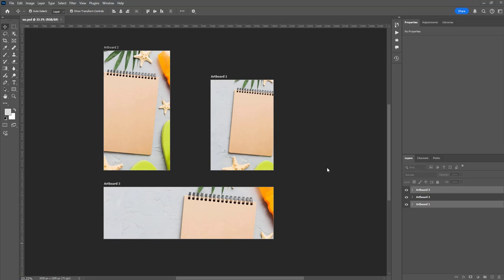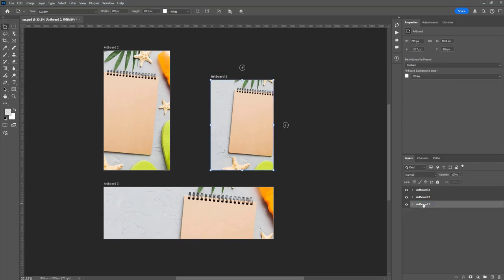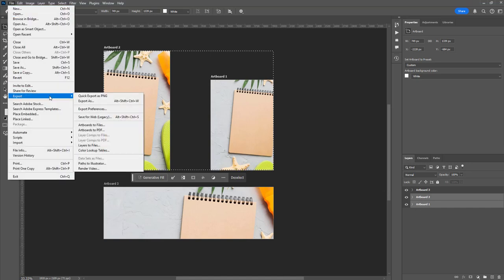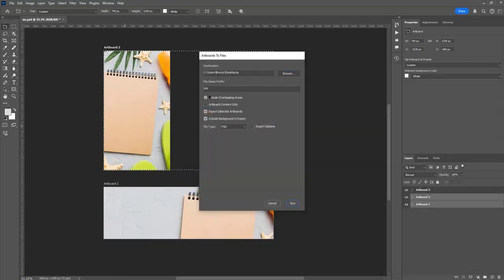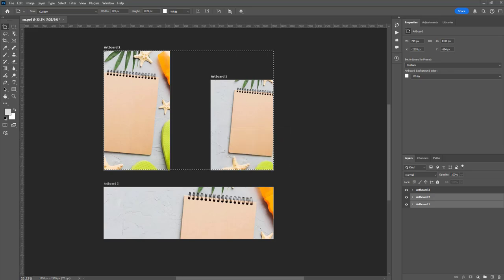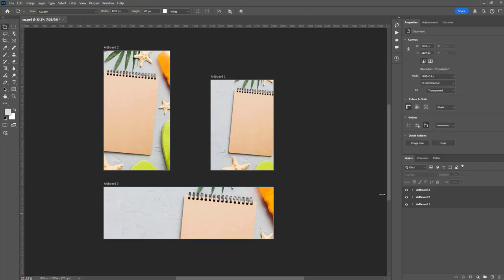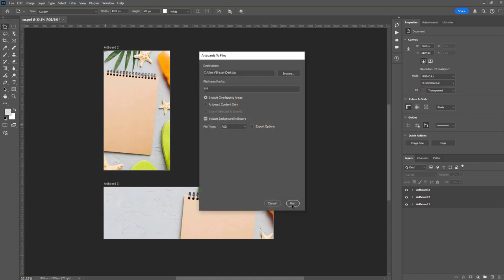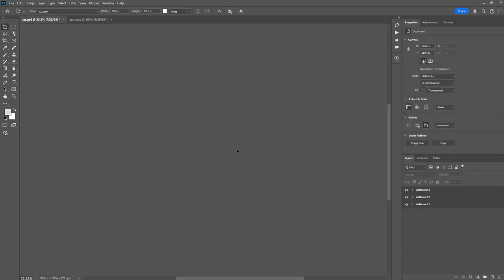How to Export or save Specific Artboards From Photoshop 2025